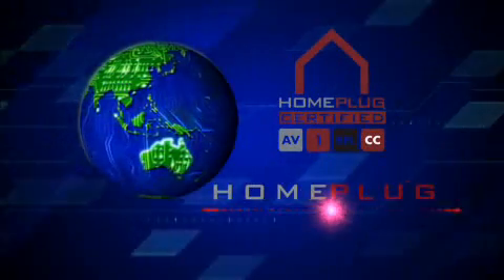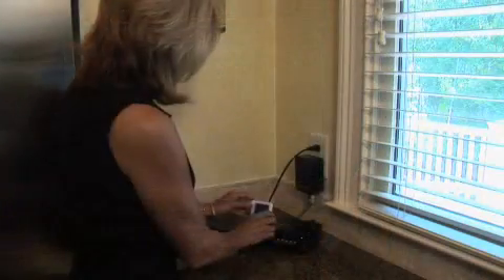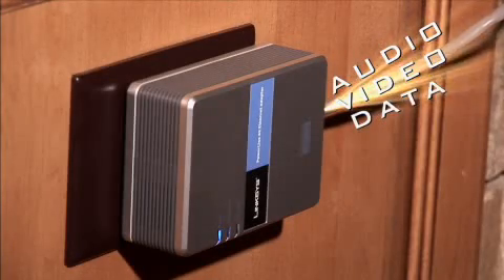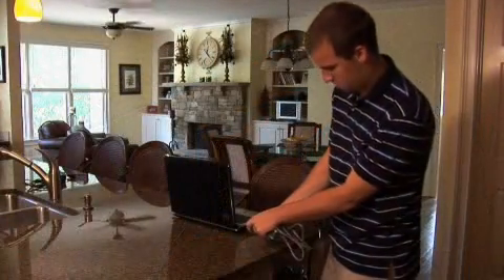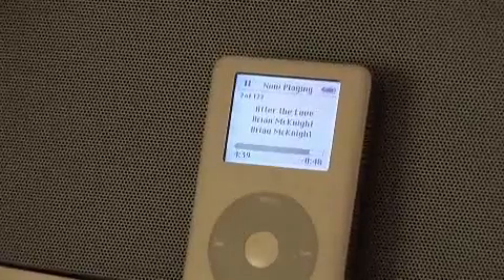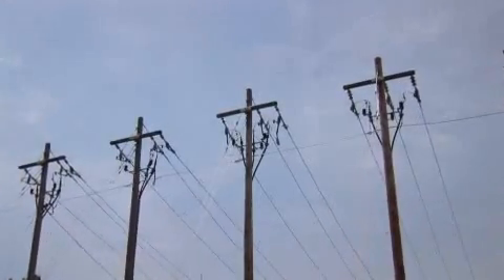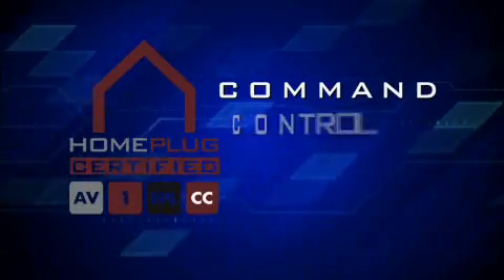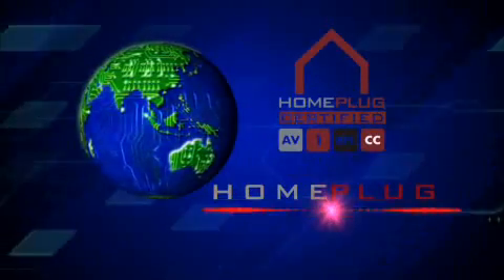HomePlug Powerline Networking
HomePlug is reliable high speed networking without wires -- just use the powerlines within your home!